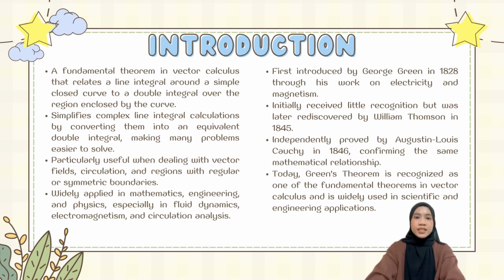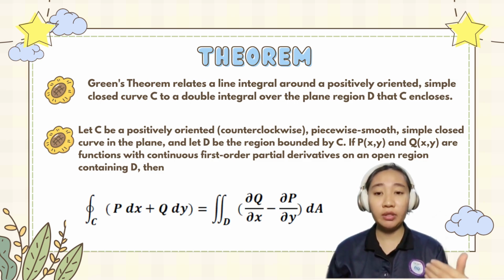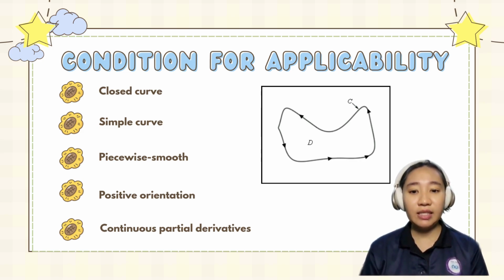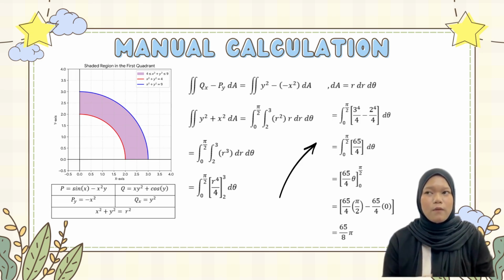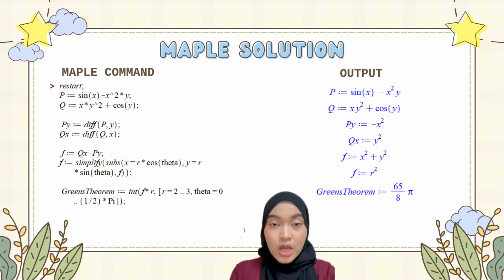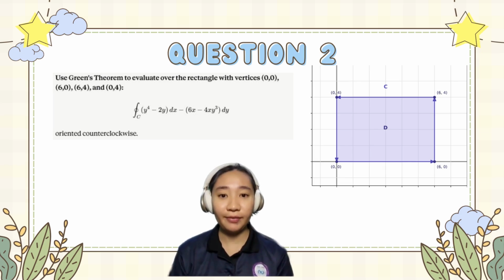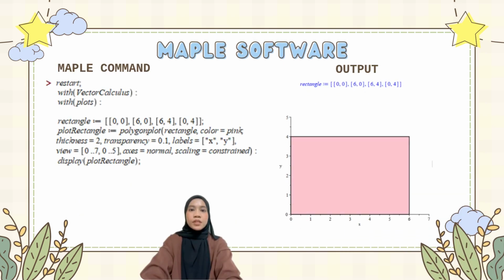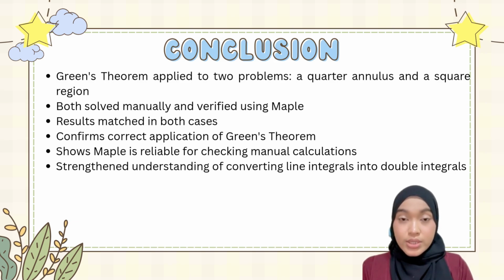MAT560 GREEN’S THEOREM VIDEO PRESENTATION